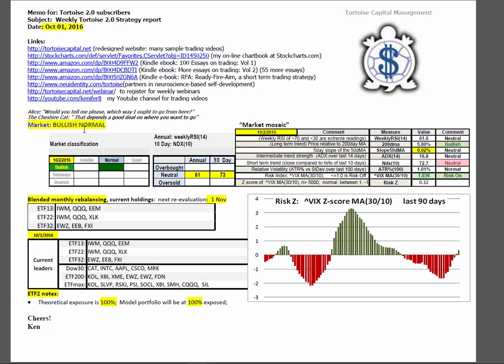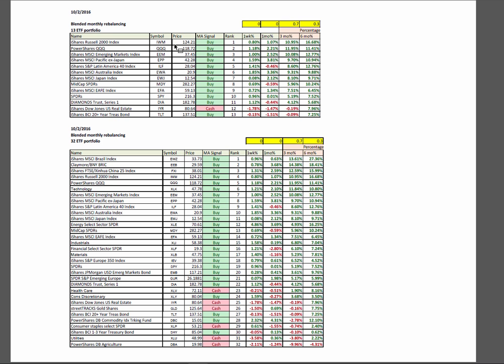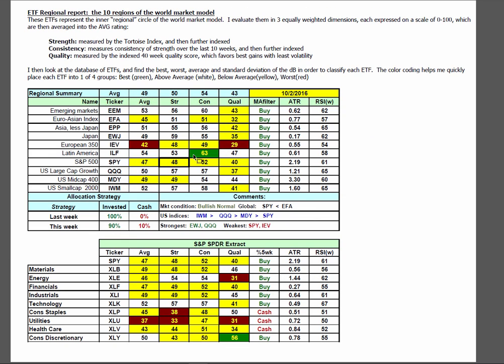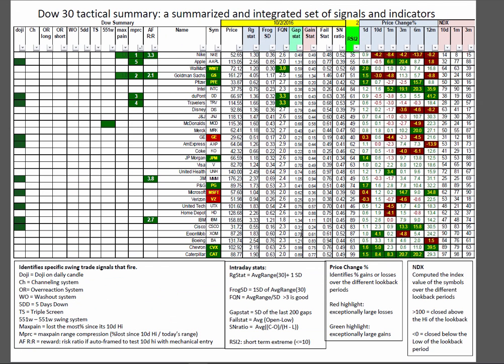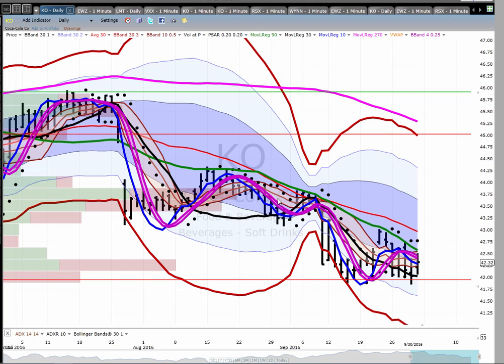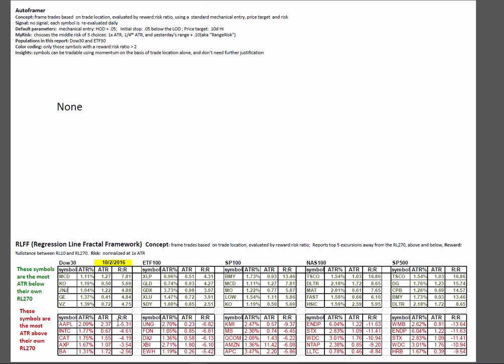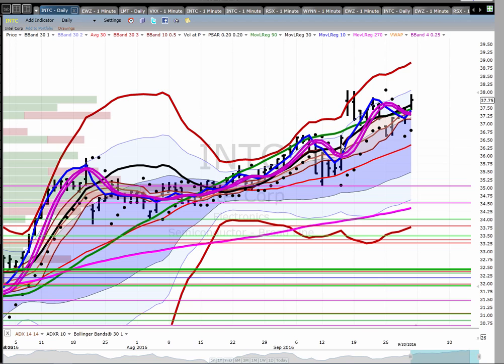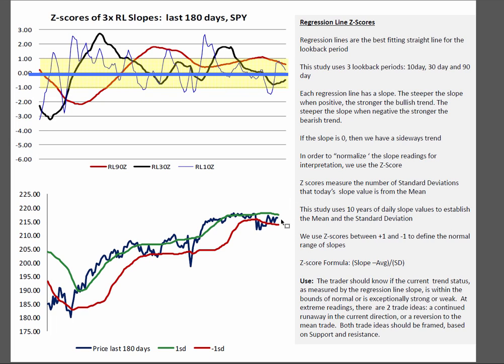we20161001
Ken Long
Ken Long Daily Trading Plan